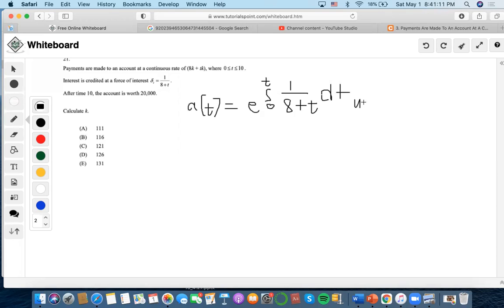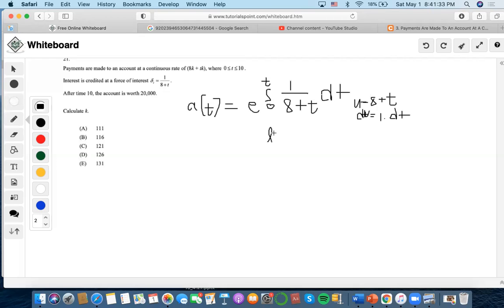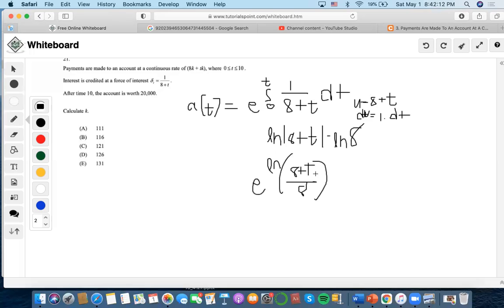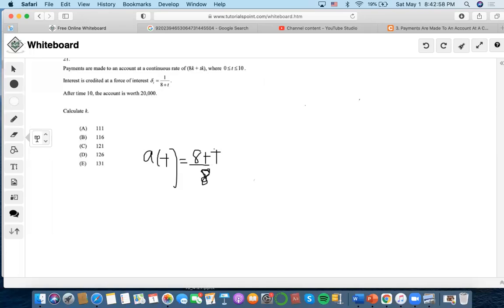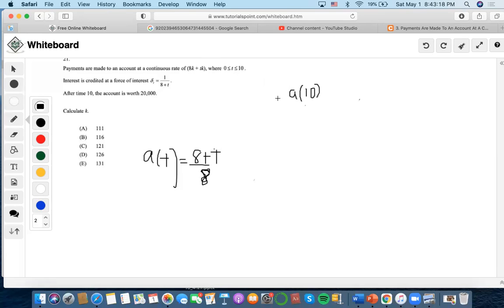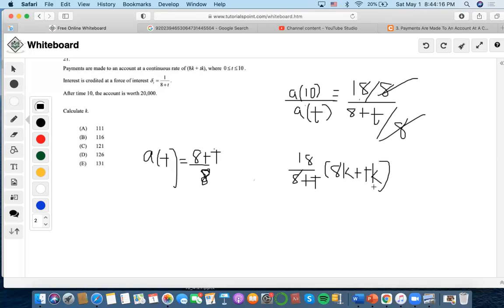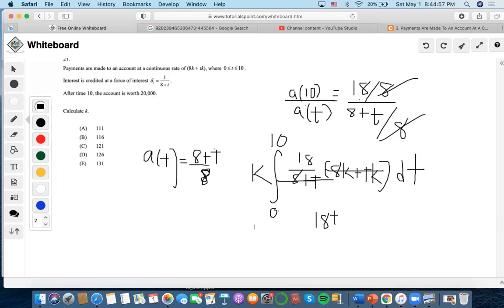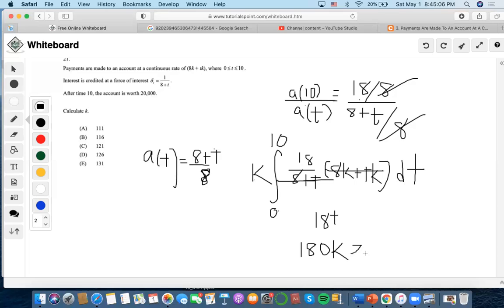SOA/FM SAMPLE QUESTION #21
Payments are made to an account at a continuous rate of (8k + tk), where 0 ≤ t ≤ 10 .
1 Interestiscreditedataforceofinterestδt =8+t.
After time 10, the account is worth 20,000. Calculate k.
(A) 111
(B) 116
(D) 126
(E) 131